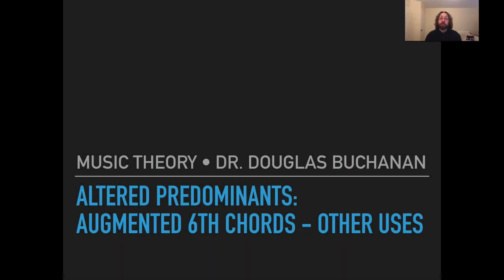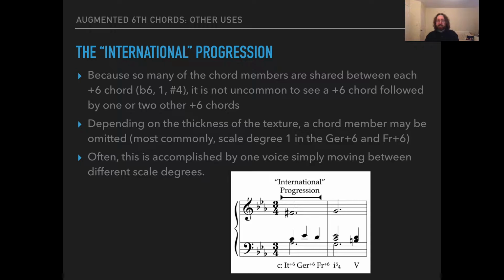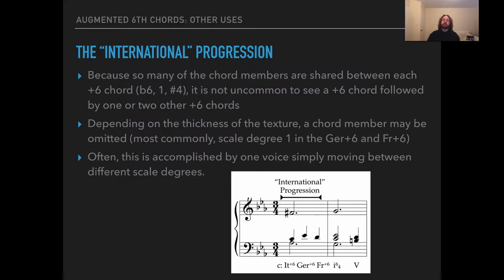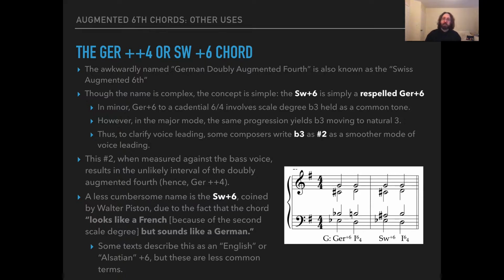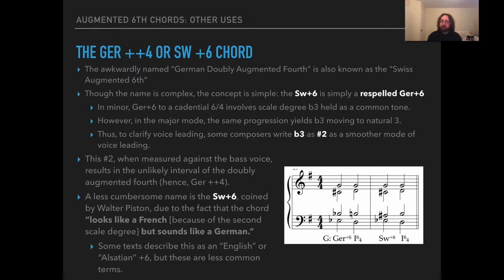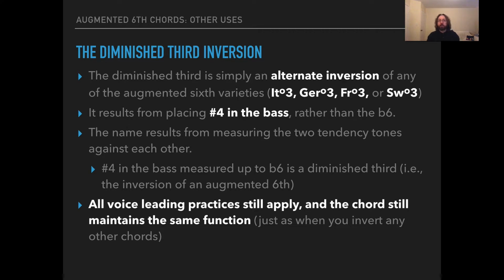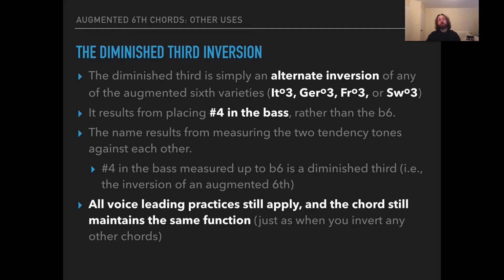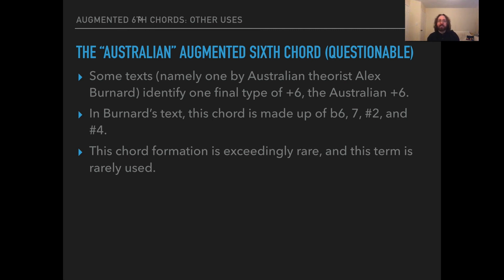2.6.2 - Augmented Sixth Chords, Part 2